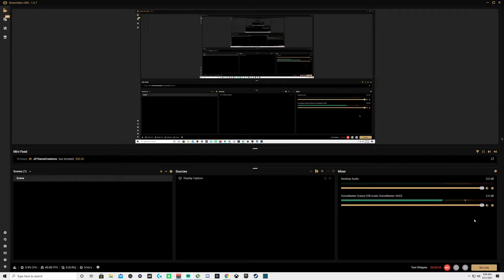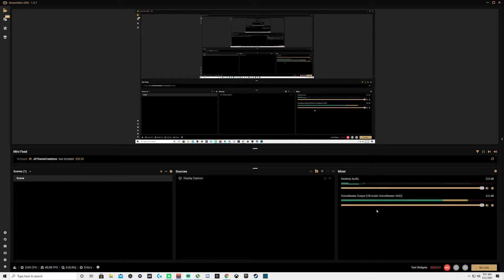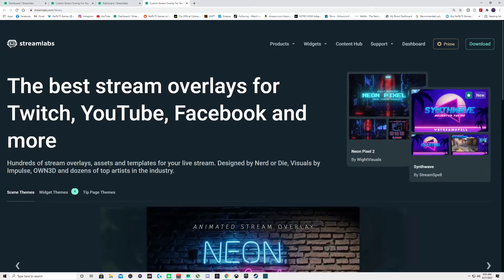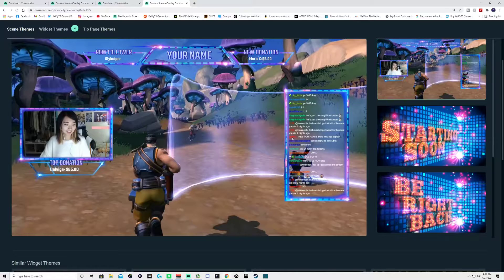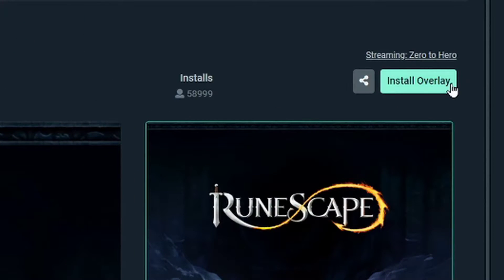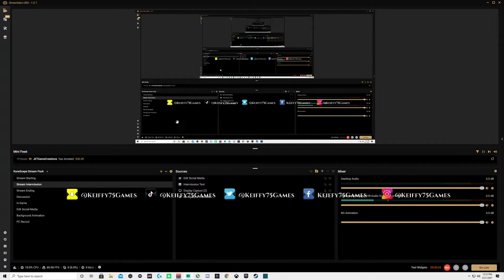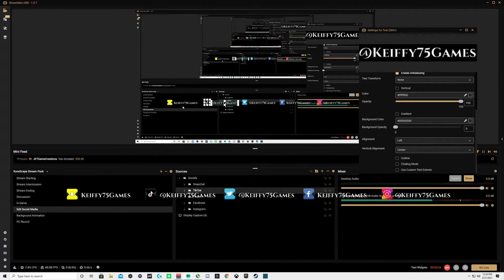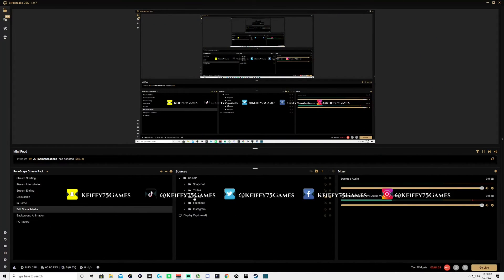Streamlabs OBS Overlay Setup 2021 (Step By Step)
Streamlabs OBS Overlay Setup 2021 (Step By Step) In this Streamlabs OBS overlay setup I will show you step by step how to set up a free overlay. We'll go over webcam border, Webcam Frame Sizes and Fonts, How to insert your Social information into overlay stream labels, and much more. Please bare with me guys, as im still pretty much a beginner myself, butt know the Basics, and just want to help someone who may benefit from my Tutorial!

If You would like to help Support the Channel, and make it possible for me to continue Creating Gaming Related Videos for you guys, And Help me Build a Editing Computer/Gaming PC to help better the Quality of my Content! you can do it below, Thank You Very Much Anything is GREATLY APPRECIATED!
NOTE: DONATIONS ARE NOT NECESSARY,  BUT ARE GREATLY APPRECIATED, Any & all Donations go towards the quality of the Channel, Equipment Etc..

RITUAL MOTION Compression Gloves USE CODE (keith.berube) at Checkout.

EQUPTMENT I USE BELOW
PLAYSTATION 5
BLUE YETI MIC
ASTRO A50 WIRELESS HEADSET
ELGAGTO HD60+
LOGITECH G502 HERO MOUSE
AUKEY RGB Mechanical Keyboard
PC MONITOR / PIXIO PX277
PC CPU / RYZEN 7 3700X
PC GPU / NVIDIA RTX 2060 SUPER FE
PC RAM / CORSAIR VENGEANCE RGB PRO 4X8GB
PC CASE / ROSEWILL ZIRCON I ATX MID W/RGB